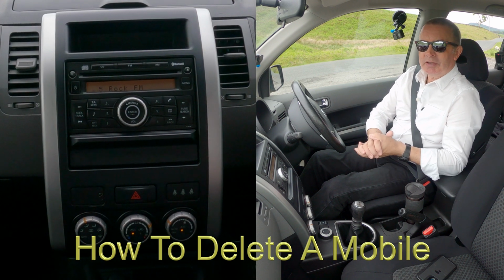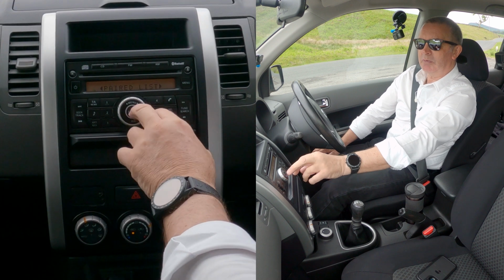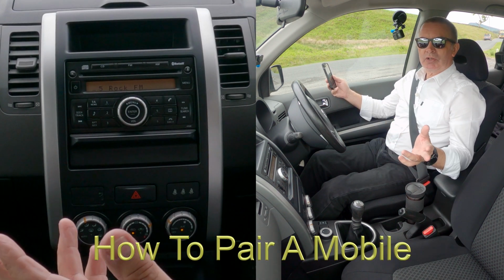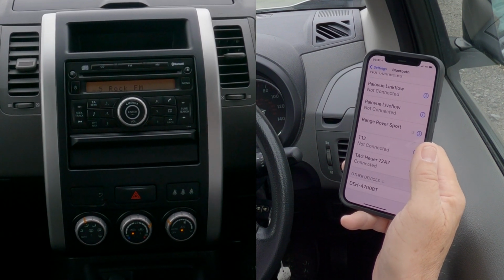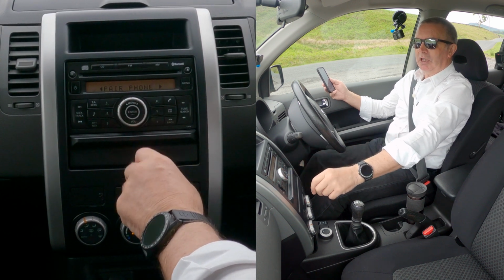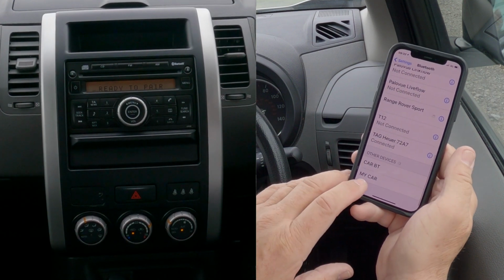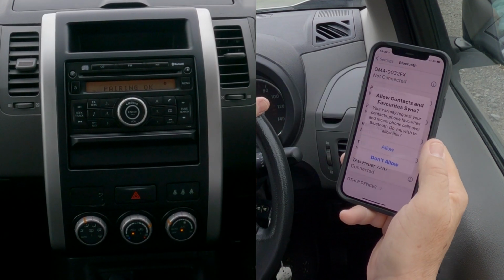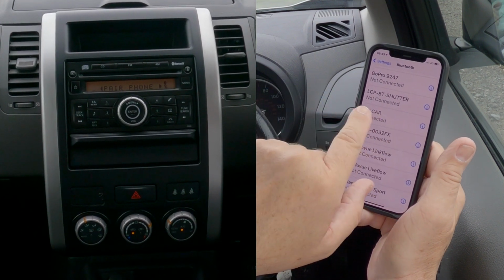How to Pair and Delete A Mobile From The Bluetooth Audio System In A 2008 Nissan X Trail